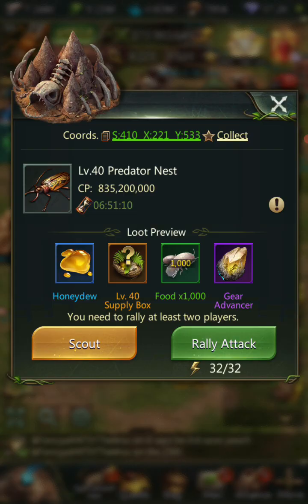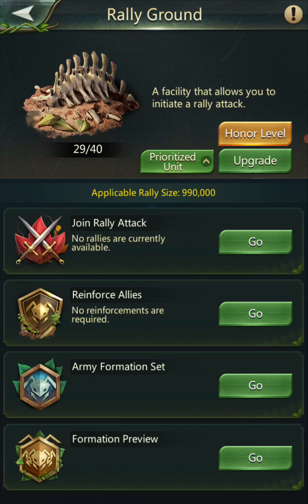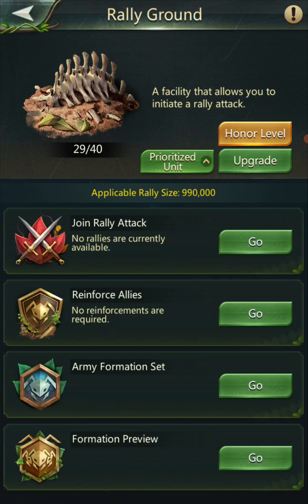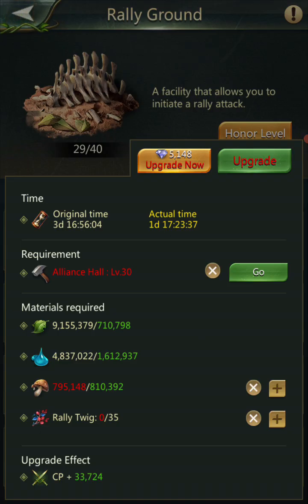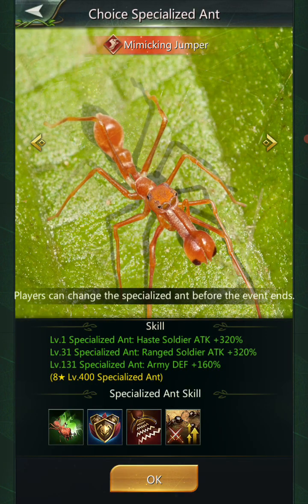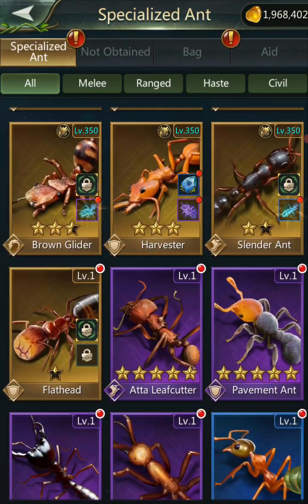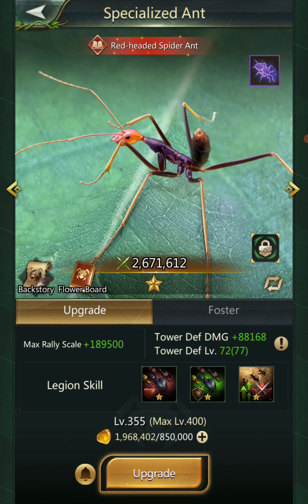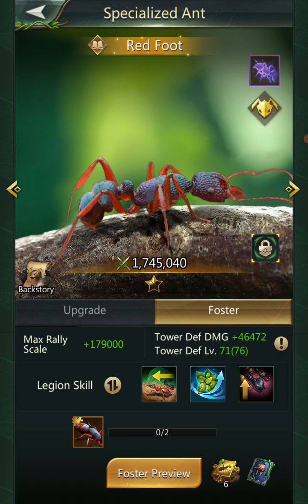Ant Legion Upping the Scale~ Rally Scale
Rally scale, not to get confused with army scale, is your rally capacity or in other words the number of troops you can send into a predator nest rally as a group with your fellow alliance players in Ant Legion.